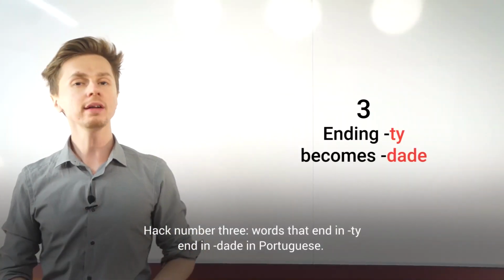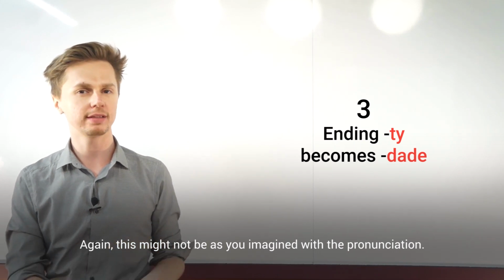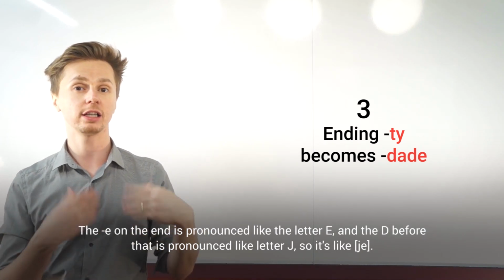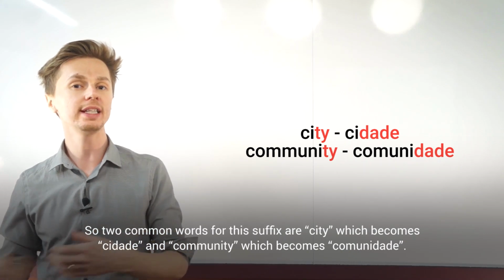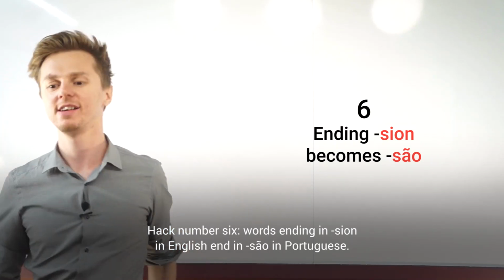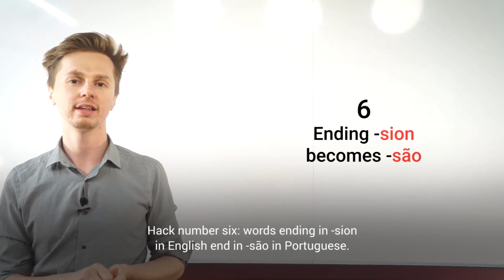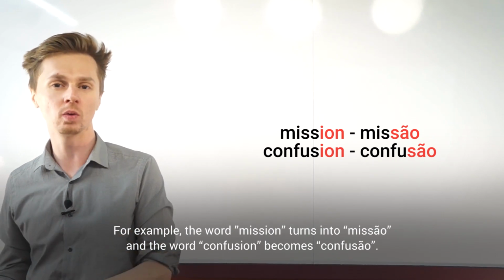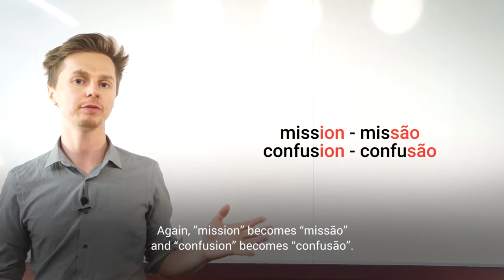10 hacks to transform English words into Portuguese!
The only way to master these hacks is to use them! Practice them with a native Portuguese teacher today